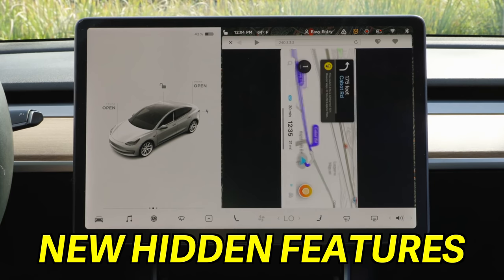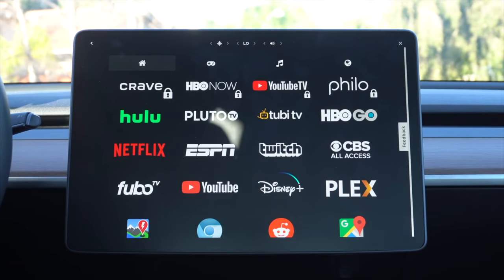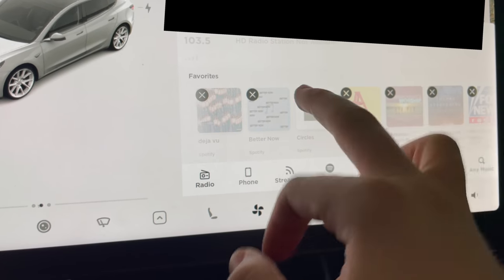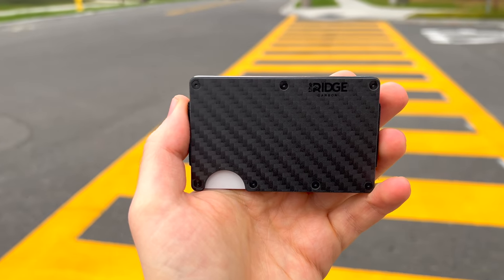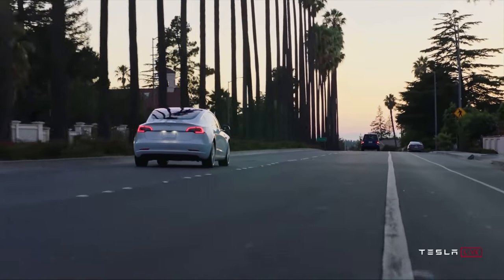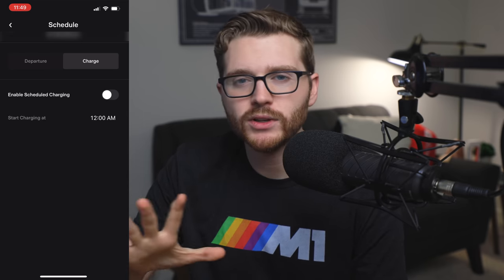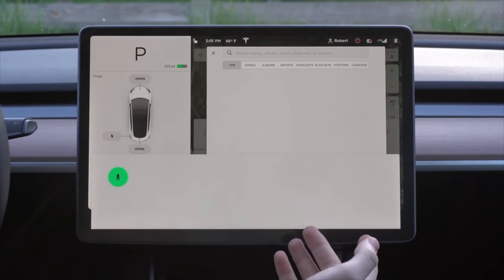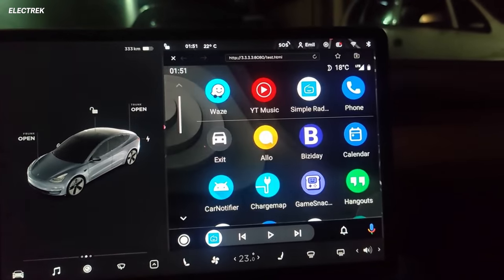NEW Hidden Features! - Tesla Model 3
One of the best parts of owning a Tesla is getting access to all of the fun and useful easter eggs. There are dozens of secret features for the Tesla Model 3, Model Y, Model S, and Model X that allow you to do so much inside of your car. Let's break down some of the best-hidden features to improve your Tesla experience and some new features added through recent software updates that you might have overlooked.

PERFORMANCE FOOT PEDALS:

SCREEN PROTECTOR:
Matte Antiglare

Ben Q 32 Moniotr
27" 5K iMac
16" Macbook Pro

My Video Gear:
Rode Procaster
Mic Boom Arm